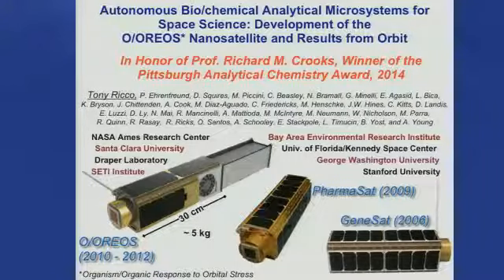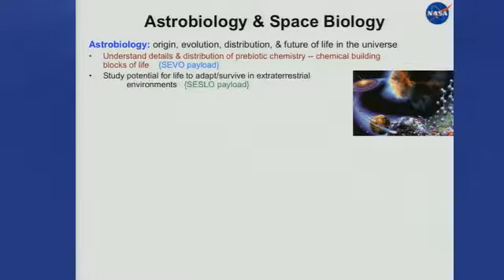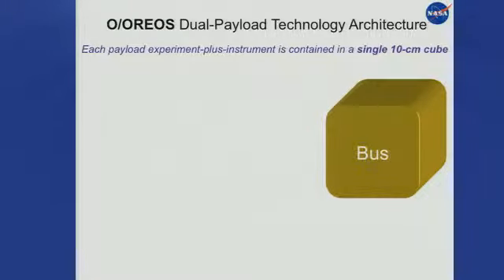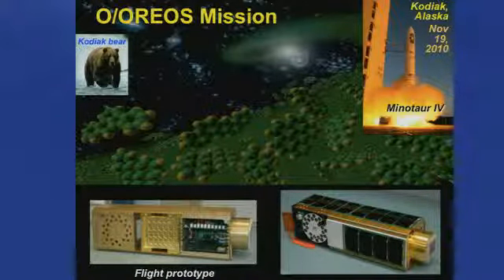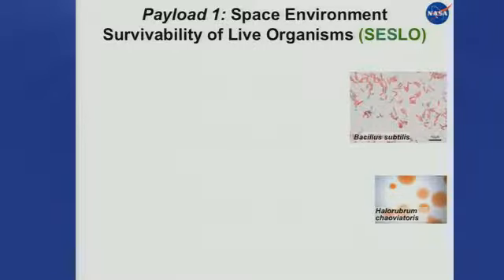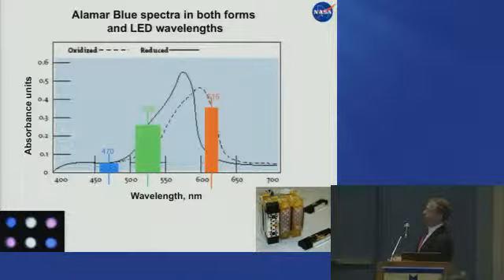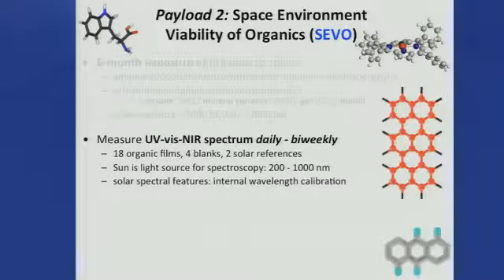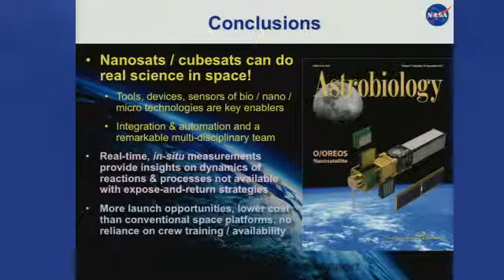Pittcon 2014 - Analytical Chemistry Award - Presentation 3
SYMPOSIA: Pittsburgh Analytical Chemistry Award

TITLE: Autonomous Bio/chemical Analytical Microsystems for Space Science: Development of the O/OREOS Nanosatellite and Results from Orbit

PRESENTER: Antonio J Ricco - NASA Ames Research Center